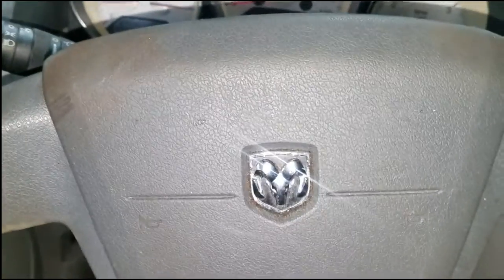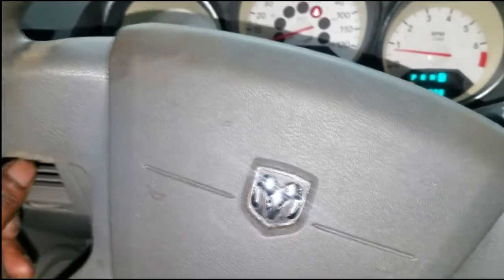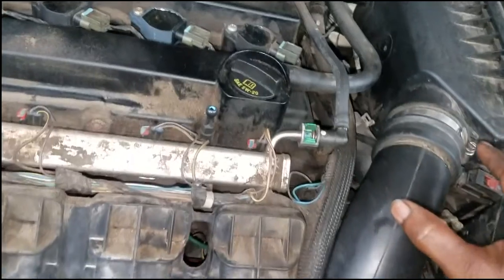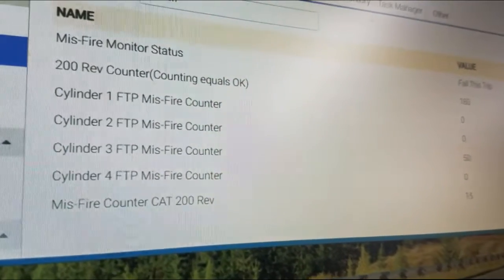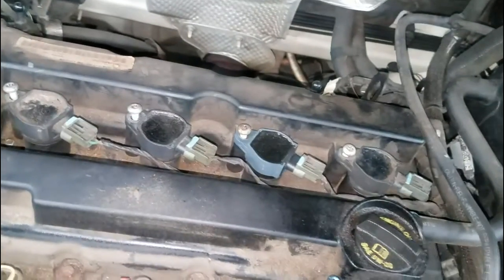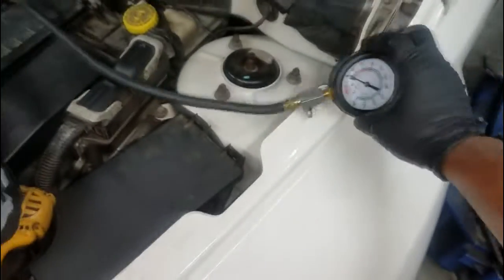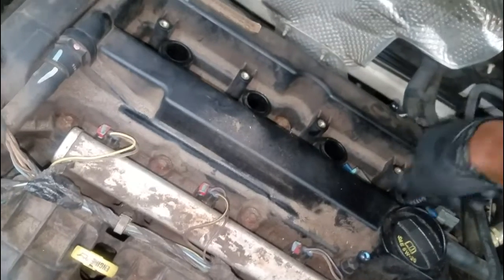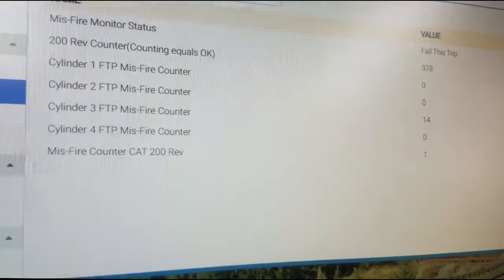This car came from another shop with some bad problems. DO THIS TEST NOW for P0303 P2174 P0218 P0335